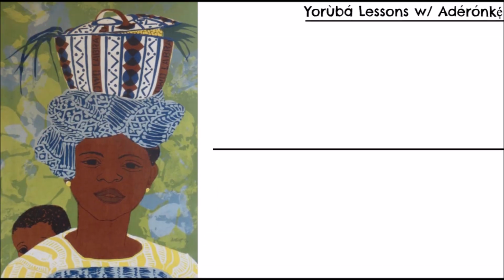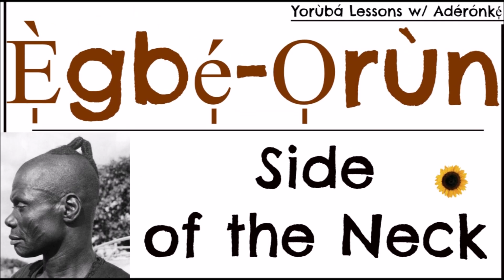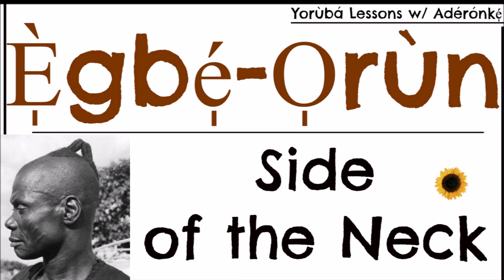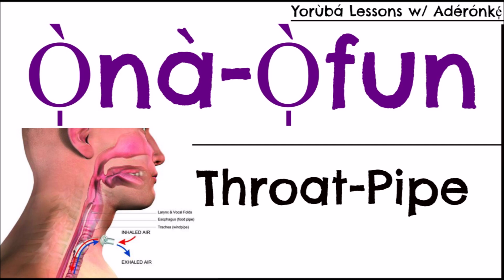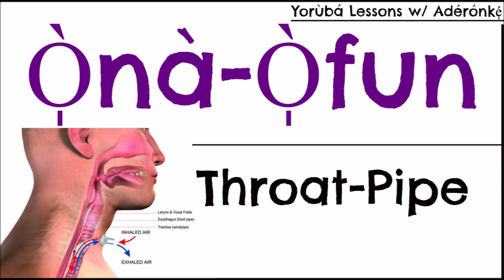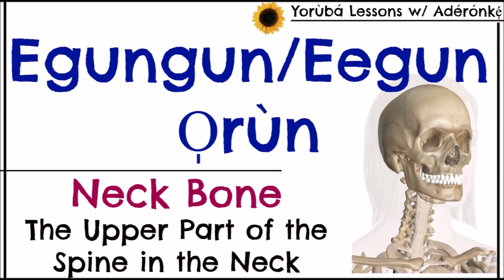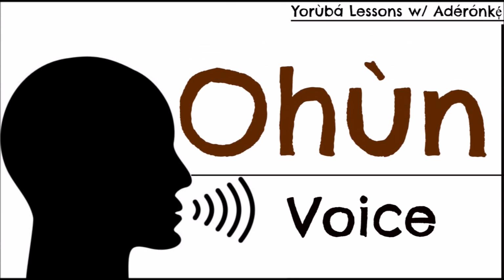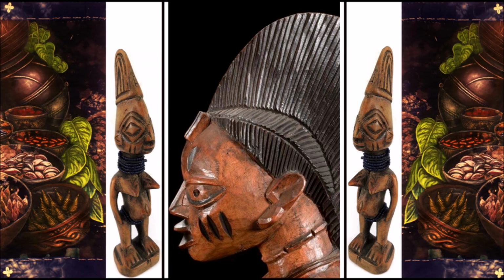Ọrùn: The Parts of the Neck in the Yorùbá Language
VIDEO TITLE WITHOUT TONE MARKS FOR EASY SEARCH:
Orun: The Parts of the Neck in the Yoruba Language

CHARITY SUPPORTED:
SickKids Foundation
Toronto, Ontario